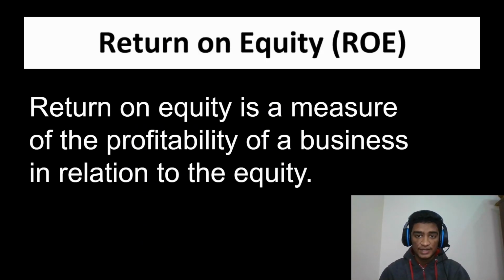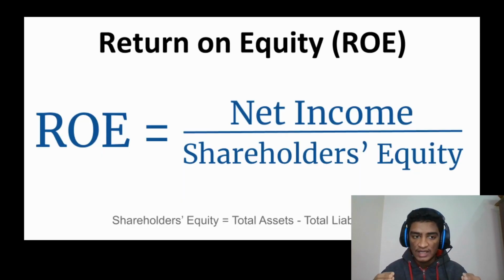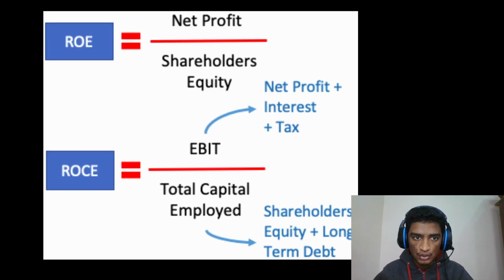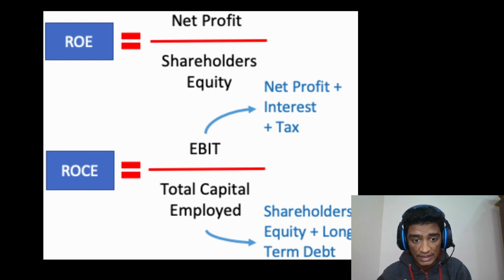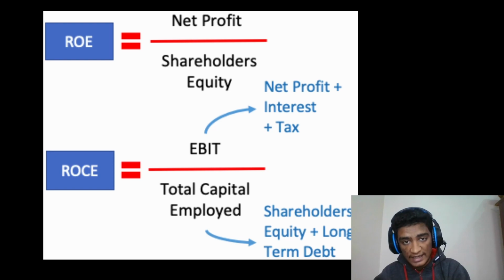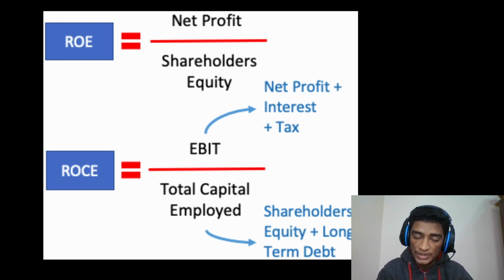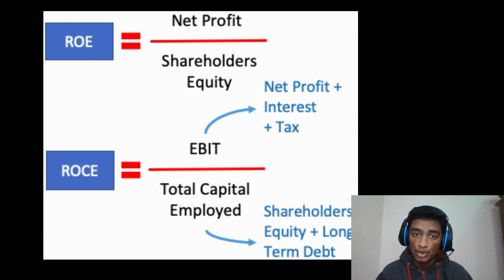ROE vs ROCE | Return on equity vs Return on Capital employed | What is ROE ?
Are you searching for the difference between ROE and ROCE? This video explains everything investors and finance students need to know about ROE (Return on Equity) and ROCE (Return on Capital Employed). Discover their formulas, importance, and key differences for smarter investing.

In this video:
ROE definition and how to calculate Return on Equity
ROCE meaning and how to calculate Return on Capital Employed
Major differences between ROE and ROCE with real-life examples
Which is better for company analysis: ROE or ROCE?
How to use these financial ratios for smart stock selection

Timestamps:
00:00 Introduction to ROE & ROCE
01:34 ROE explained
03:20 ROCE explained
05:02 ROE vs ROCE comparison
08:30 Practical usage in investing
10:00 Key takeaways